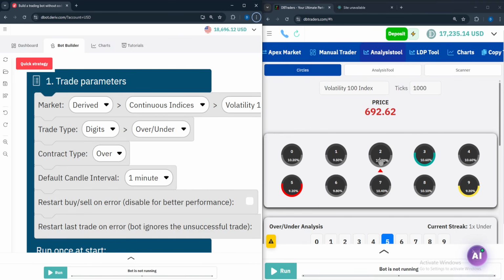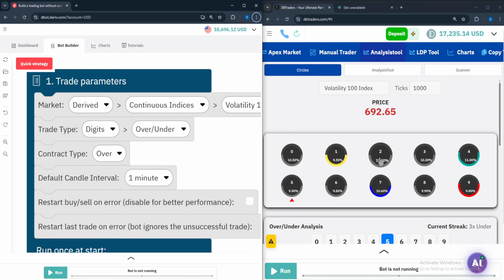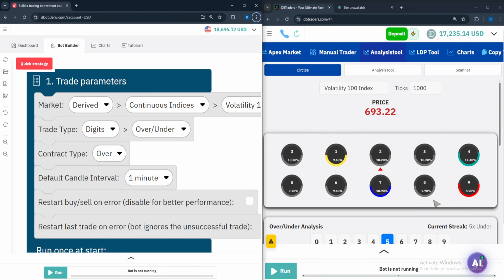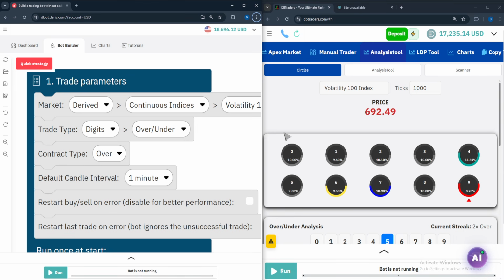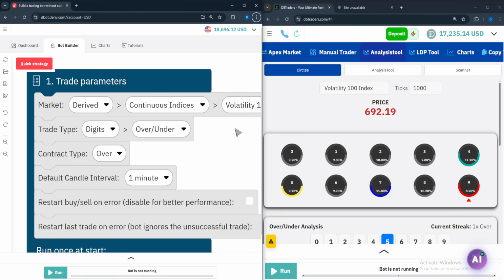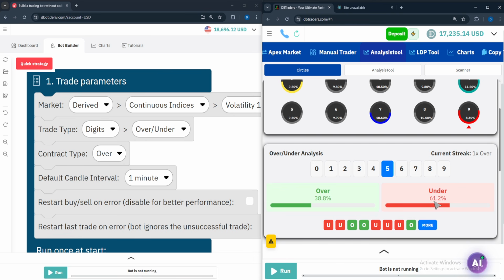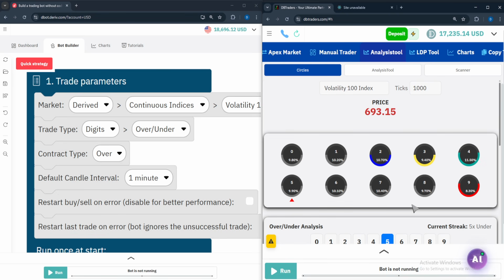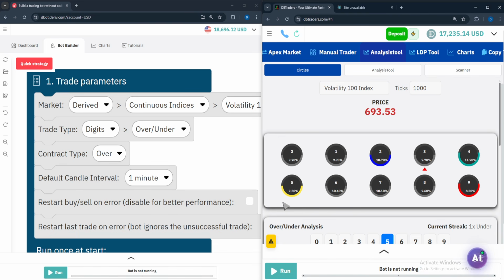How to Trade Under 5 in Deriv Using Analysis Tools (Manual & Bot Explained)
How to trade Under 5 in Deriv using analysis tools.
Learn manual entries, bot setups, and strong Under 5 conditions.

In this video, I explain how to trade Under 5 in Deriv using analysis tools, including both manual entries and bot strategies.

Under 5 is one of the highest-risk, highest-reward trade types on Deriv. If entered correctly, it can be highly profitable. But weak setups and poor timing can lead to fast losses.

That’s why in this tutorial, I break down the exact market conditions, digit percentage rules, green/red circle confirmations, and how to know when to run your bot or trade manually.

You will learn:

How Under 5 works on Deriv
Why Under 5 is risky but profitable
Exact conditions for strong Under 5 setups
How to use analysis tools properly
Bot entry rules using percentage increase
Manual timing strategies for entries
How to avoid bad setups and losses
Why demo practice matters first

⚠️ Important: Use third-party sites for analysis only. Always place real trades on the official Deriv platform.